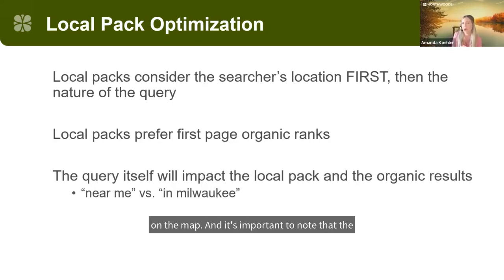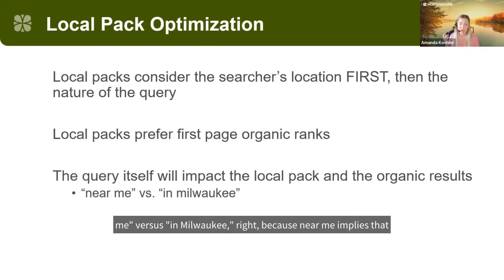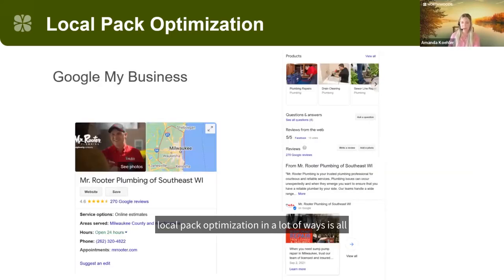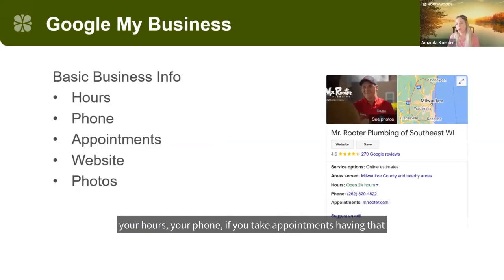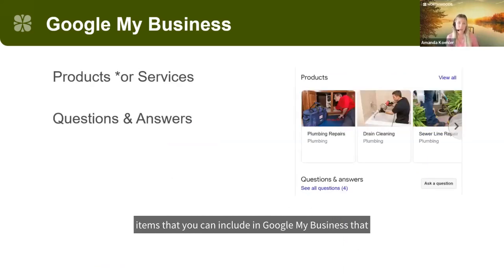Tips to Optimize for Google's Local Pack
Local SEO can sometimes be a challenge, but not if you're using Google My Business! Out team shares tips for how to use Google My Business to help you optimize your results in the Local Pack.